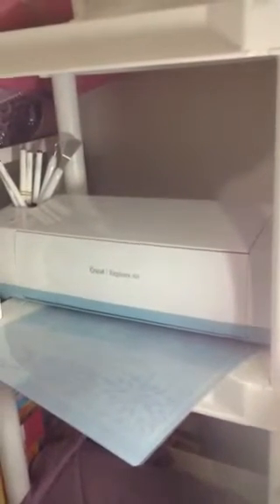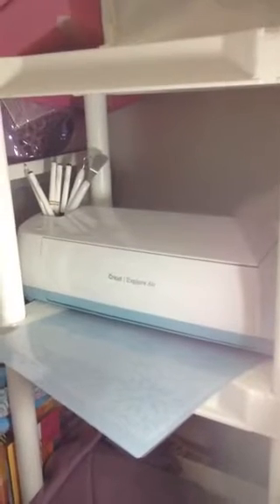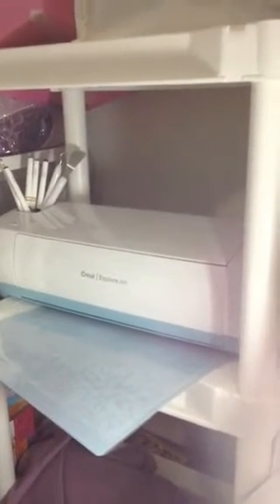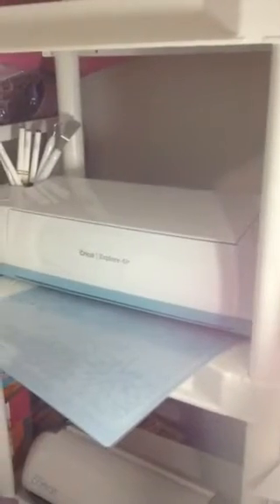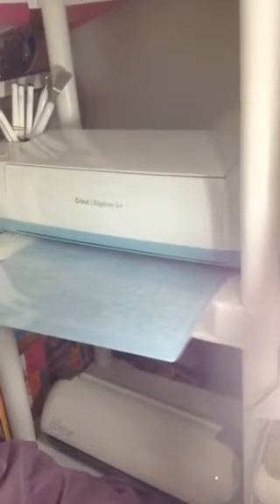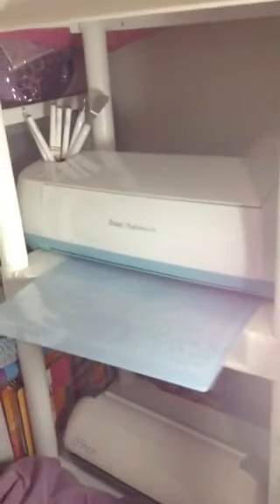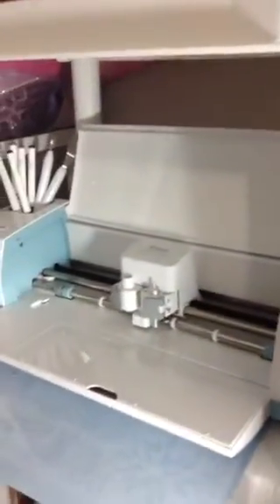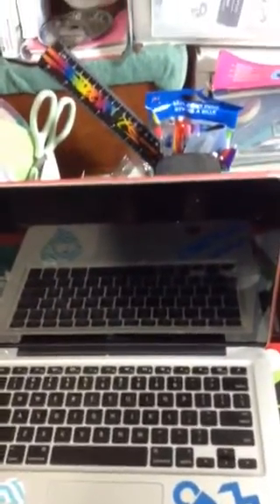Getting started literally with the Cricut Explore, Air, or One -- etc.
I give a quick commentary on how to get started using your Cricut  explore basically I talk about where to locate it what mat to use in the beginning and I talk about how I have mine set up in my craft area